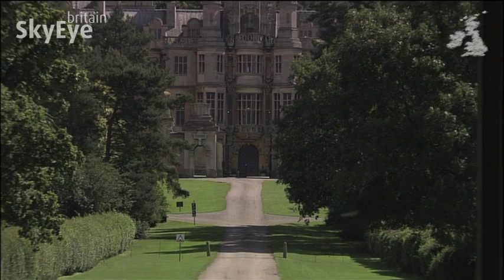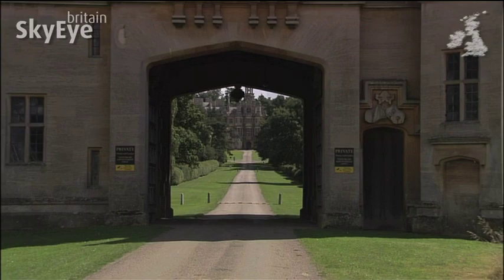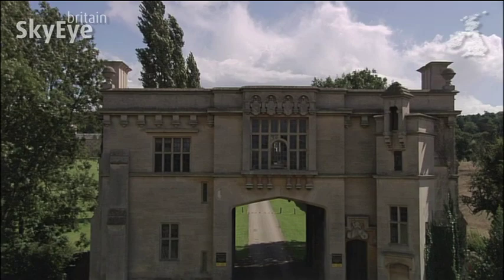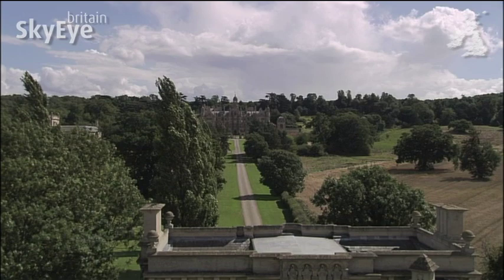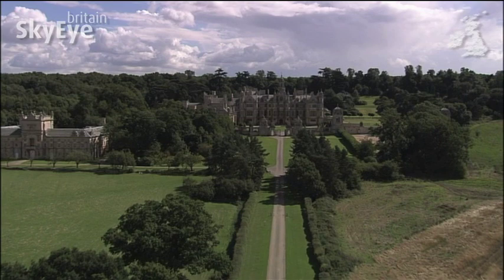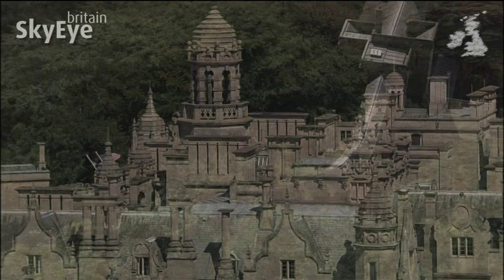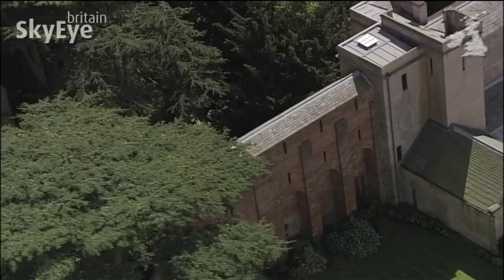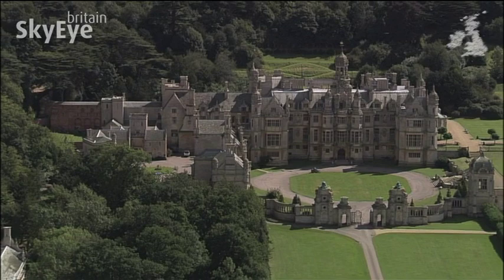Harlaxton Manor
This little-known country manor house is one of the most outrageous houses in Britain. You'd be forgiven for thinking it was a flamboyant statement from the 17th century. It's actually two centuries younger.